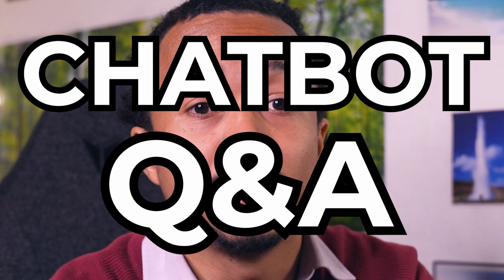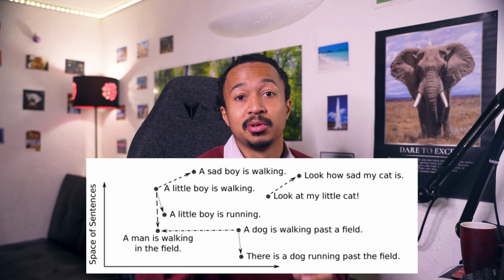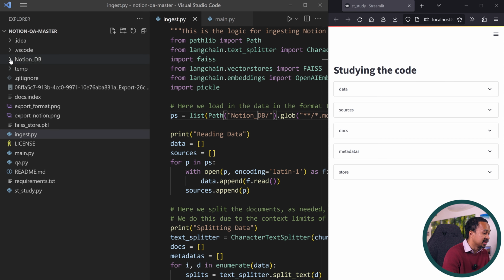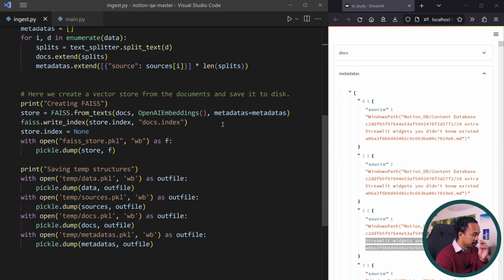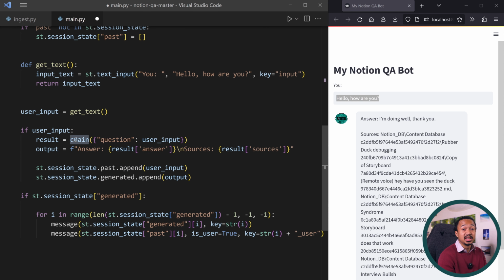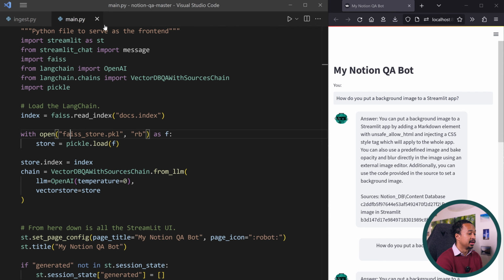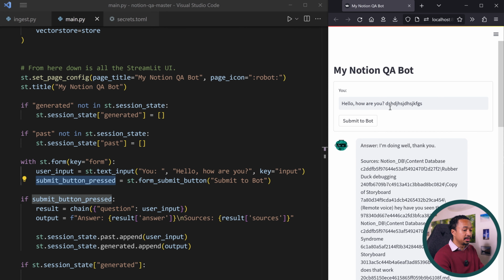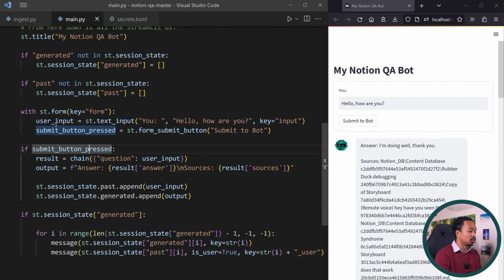This Streamlit Chatbot works over your Notion documents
Harrison Chase, CEO of LangChain, created a Streamlit app to demonstrate the power of LangChain Q&A over a Notion Database export 6 months ago. Let's see if we can improve anything in this app :)

00:00 Intro
02:54 Whiteboarding the process
04:46 Exploring the code
13:25 Improving the Streamlit part
20:40 Outro

🔗 Links

🪶 Hello DataFans! Thanks for reading this far! I've been struggling to script those past few days. You may have noticed, this video is more code-heavy talking head than what I usually do.
I don't like doing those, I don't want to become a channel with only code talking heads. I love editing, sound design and just being more than a talking head educational channel. I got some comments that told me they don't like it. I'm okay with it, I'm targeting people that want to learn AND get inspired at the same time. But it takes a lot of time, and I do understand I may be too witty or put too much distracting elements in a tutorial. I'm working on reducing it while keeping the inspiring experience.
Sometimes I wonder how easier it would be to just do talking heads...but eh, I have to tell myself, I firmly believe to teach by providing a valuable experience, not just valuable information. Now I'm spending a lot of time re-evaluating what it means to have a valuable experience in my videos, so I hope you keep up with me while I go through this.